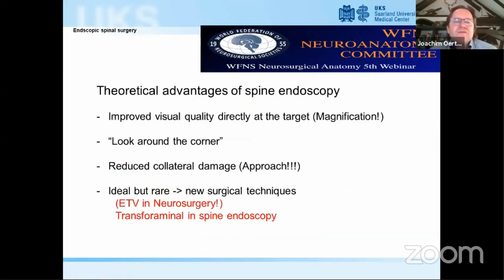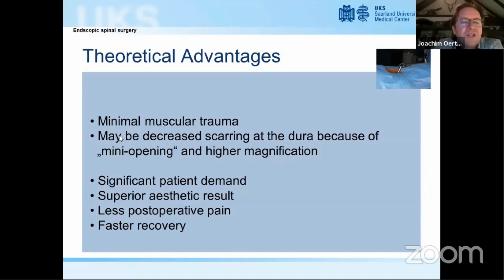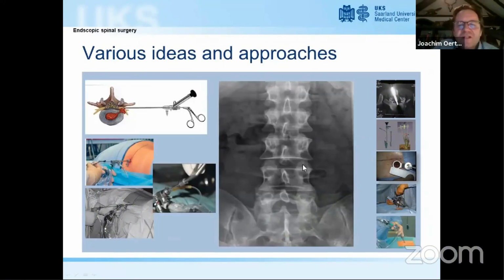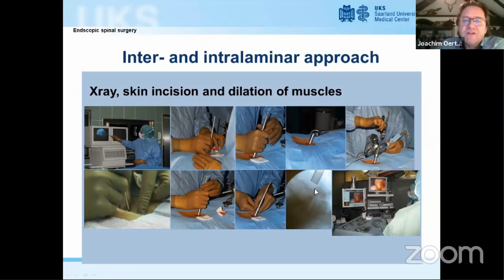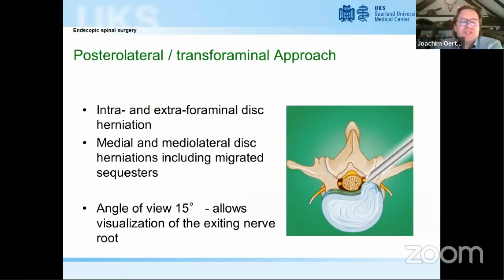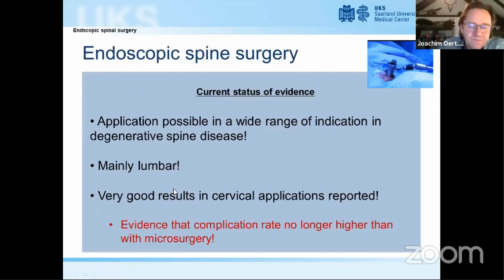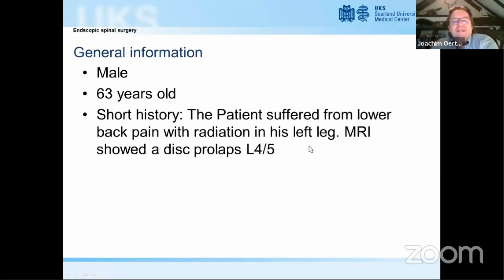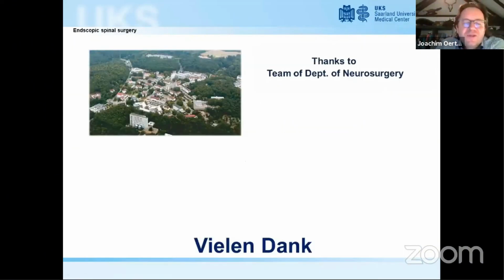Dr. Joachim Oertel - Endoscopic spinal surgery